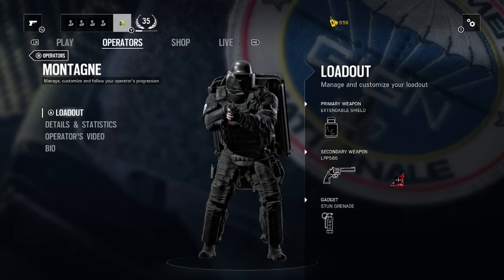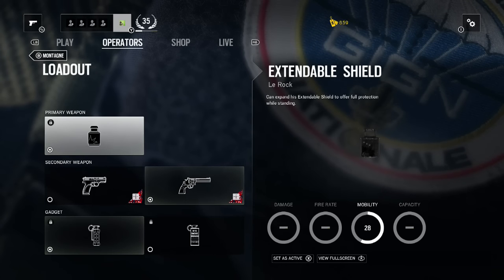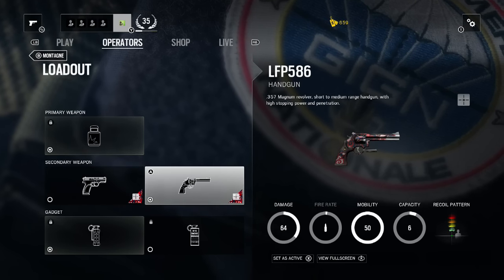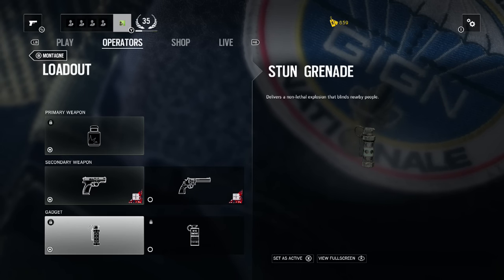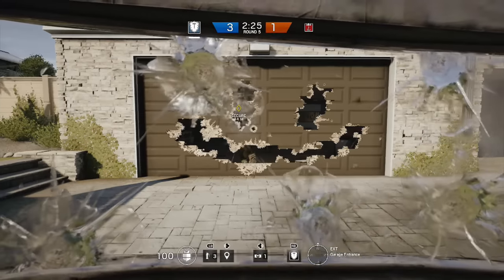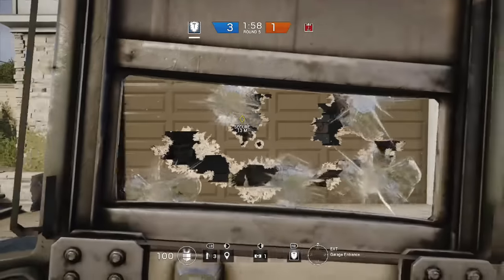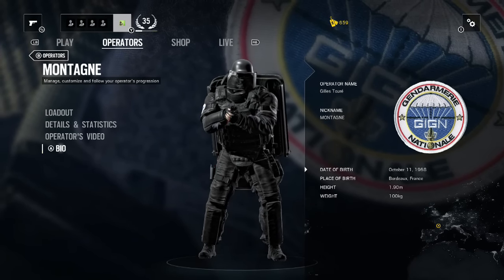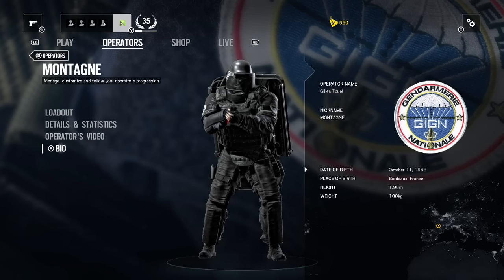How To: Montagne - Rainbow 6 Operator Siege Guide & Gameplay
Hey guys, and welcome to the next video in my Rainbow 6 Siege guides! This time around, it's 'Montagne', a rather indestructible operator that we're looking at.

Montagne's signature ability is an extendable shield - it can cover you from head to toe, effectively turning you into a walking piece of cover. Weaknesses include explosives, being shot from behind, and the exertion of lugging such a monumental piece of metal around!

The key to playing this class - and the game in general - is strategy. Montagne won't suit you if you have a run and gun attitude, because rarely will you be able to take on an enemy team like that. He excels as the point-man, the guy who enters the breach and soaks up those bullets to give teammates a chance to mow down the enemy.

Use him as a distraction, and always remember to watch out for what the enemy is throwing around - Nitro Cell's will ruin your day pretty damn fast, so keep an eye out for those.

And if you have any tips on how to play Montagne of your own, please share them in the comments below.